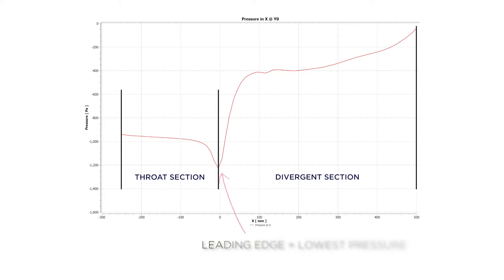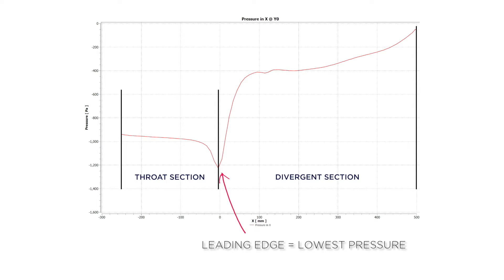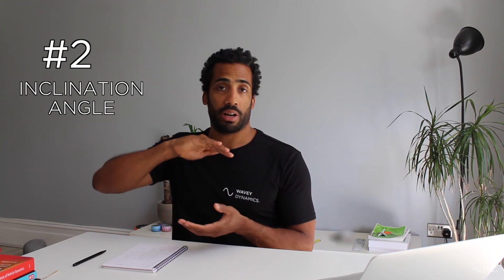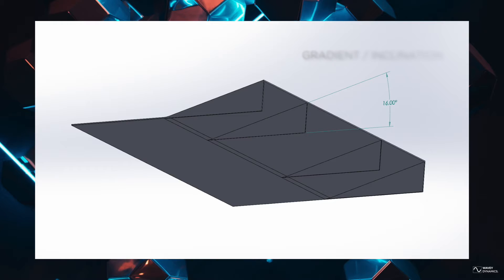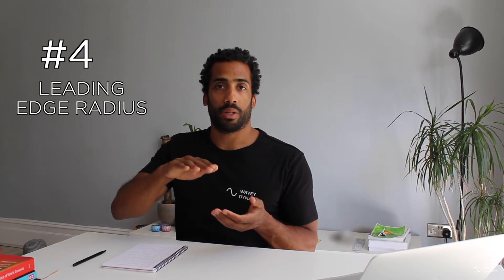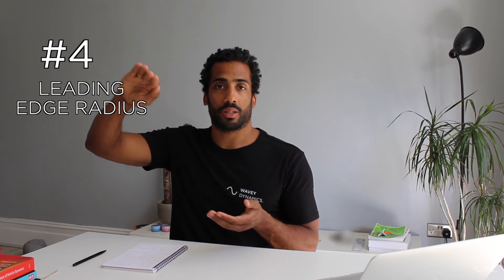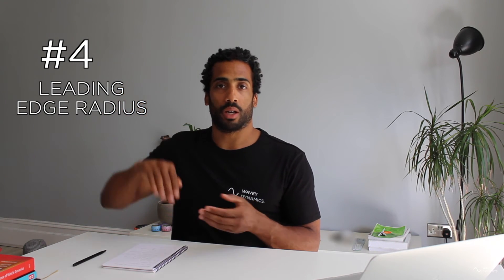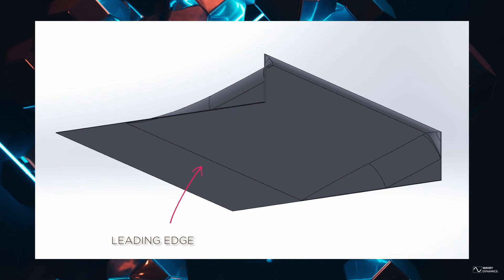Insights 003 | Underbody Diffusers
Another Insights video from Wavey Dynamics; short videos summarising motorsport engineering techniques and technology in less than 5 minutes.

This one is focusing on underbody diffusers and covers what they are, what we use them for and highlights some of the main design and operating considerations determining their performance.

Be Inspired.

Have a look at the links to two technical articles on our website below if you want to learn about diffusers in more detail:

0:00 - Diffusers and their function.
1:48 - Shoulder vortices and their influence on performance.
2:33 - Inclination angle.
3:05 - Area ratio & expansion rate.
3:22 - Leading edge radius.
3:45 - Ride height.